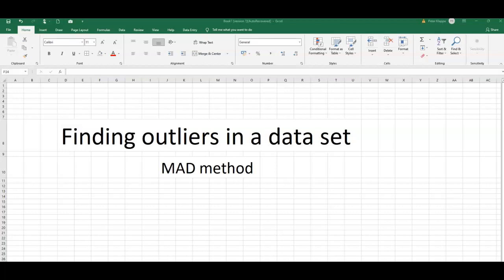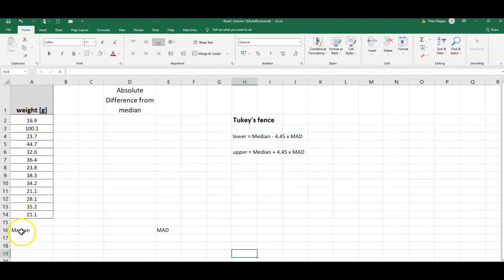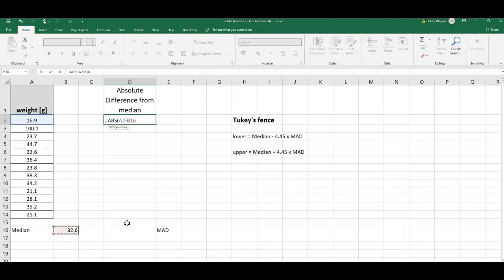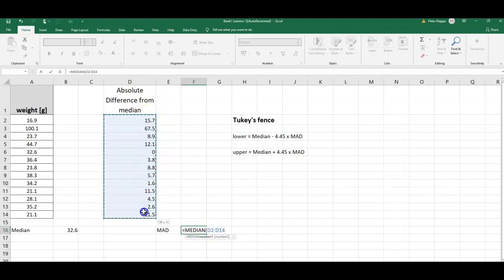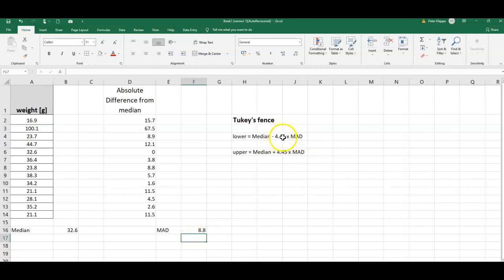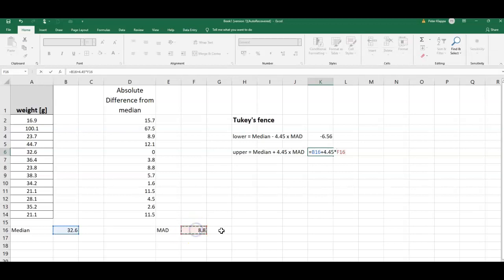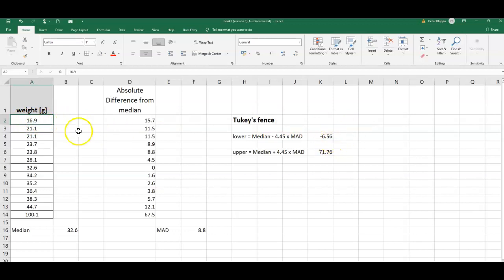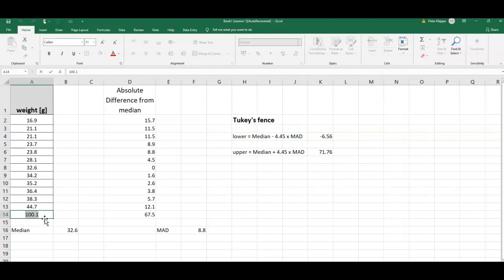Finding outliers in a dataset MAD method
Finding outliers with the MAD method (Median of the absolute idfference from median) method